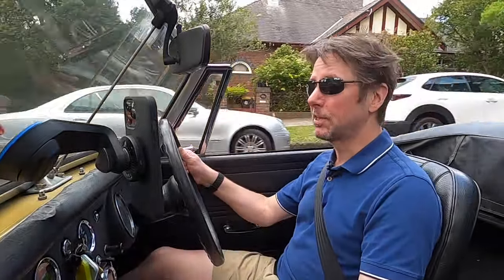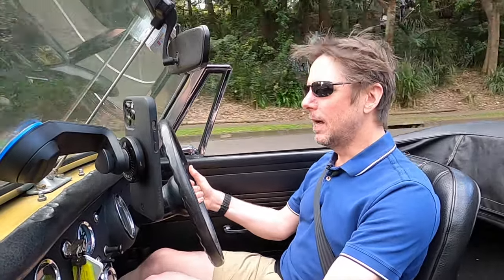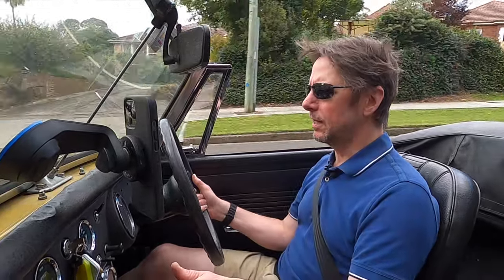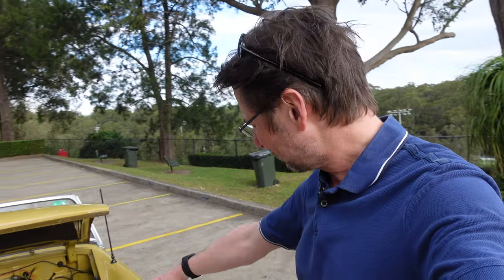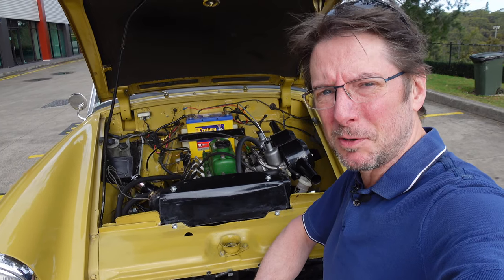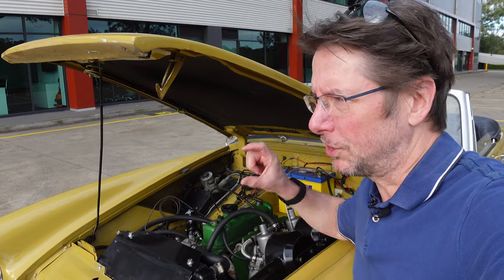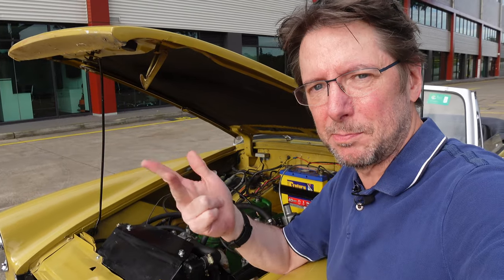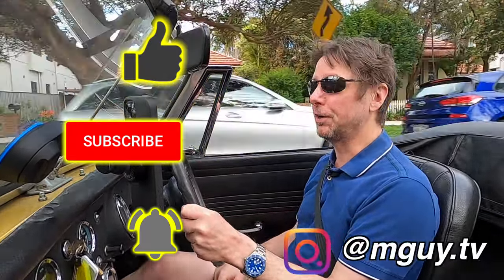MG Midget - Misfire cured with simple fix! | MGUY Australia